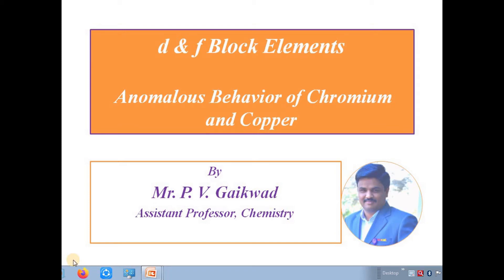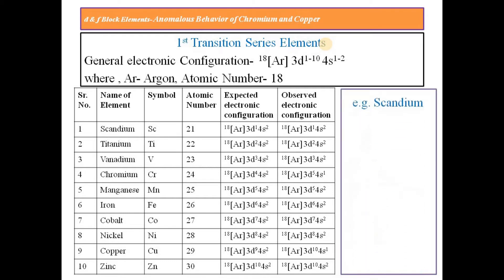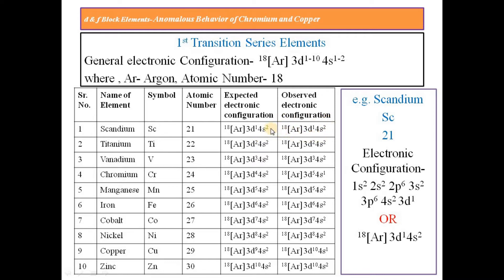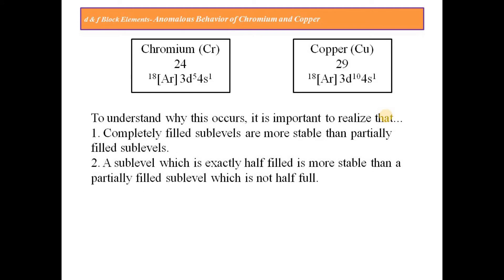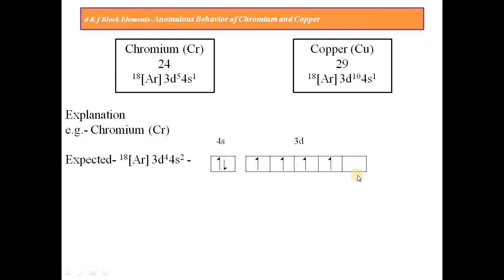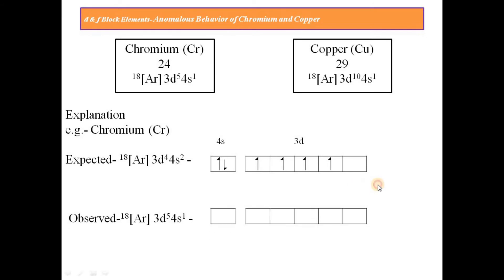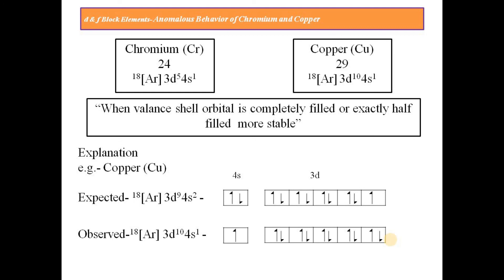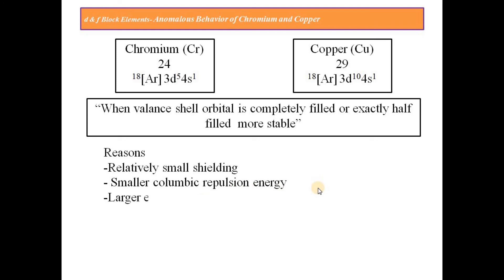|Anomalous Behavior of Cr & Cu | d & f block elements | 12th Chemistry | Basics of Chemistry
The video tries to discuss the Anomalous Behavior of Chromium (Cu) & Copper (Cu). One of the prime points from d block elements/ 1st transition series/ 3d series elements. This point covered is important to 12th Science students, students preparing for MHT-CET, JEE and NEET as well as to Bachelor of Science, Engineering and Pharmacy students.